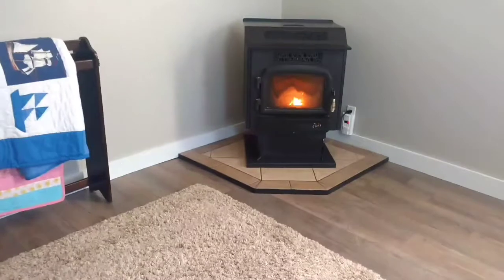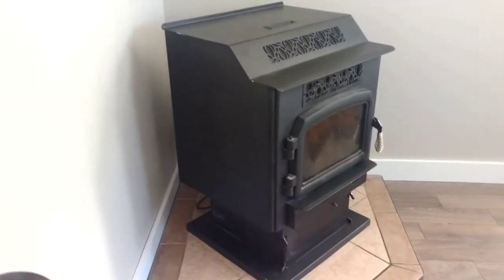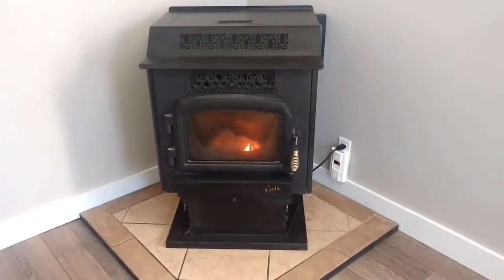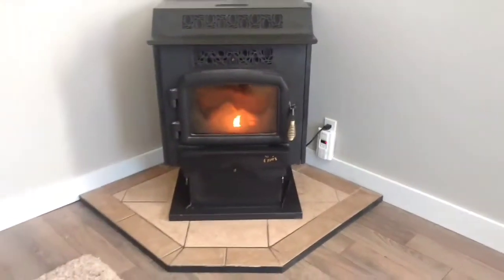Pellet Stove St. Croix Prescott pellet stove after 9 years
This is a short video of my Saint Croix pellet stove I've had for over 9 years when I took the back off you can see how dirty the inside was around the motors. It shows how little access you can get to from the side panels so it is good to take off the back panel every once in awhile to give it a real thorough cleaning. Once it was cleaned the inside of the pellet stove look brand new.